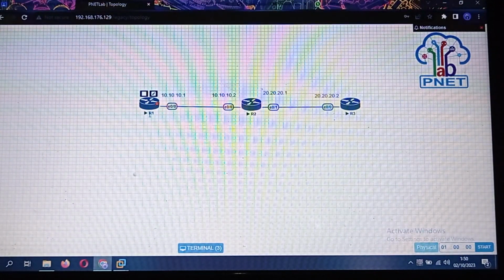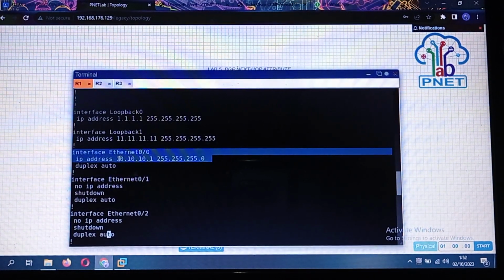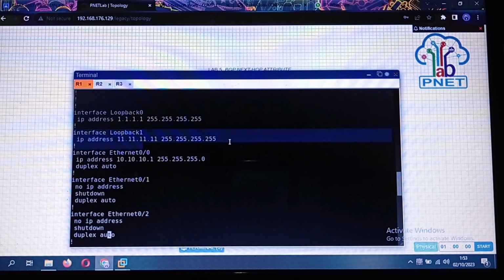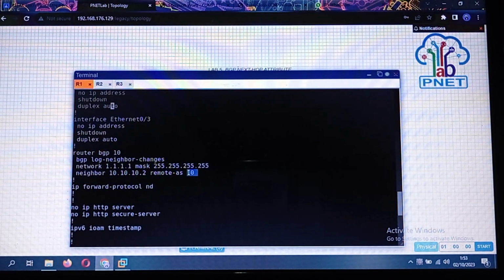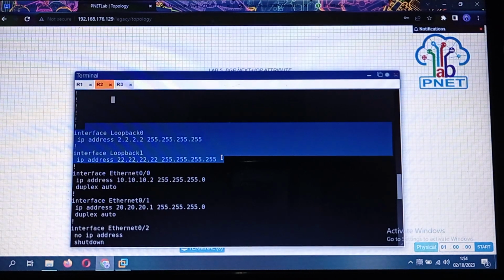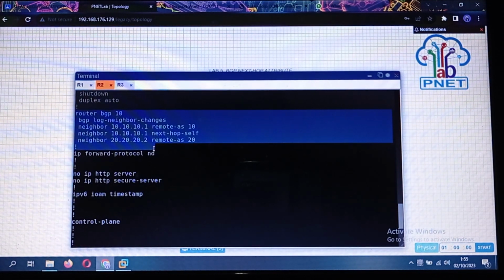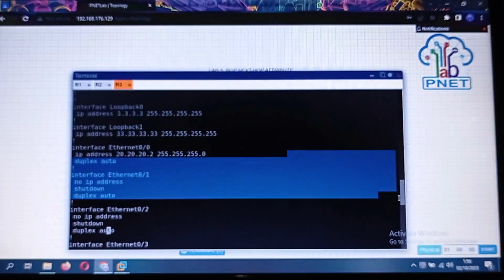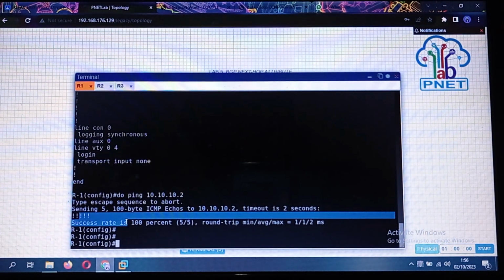Configuration CISCO CCNP BGP | PART 5